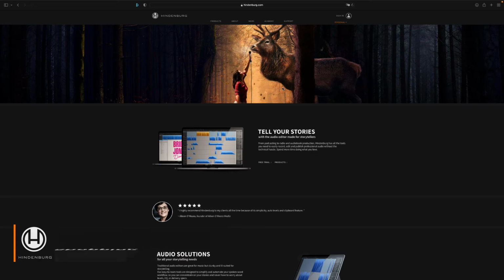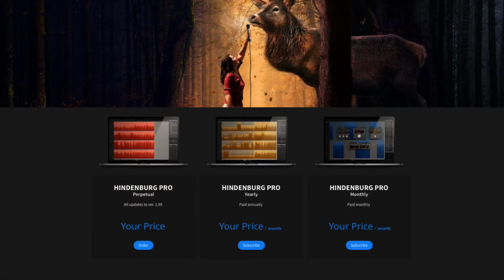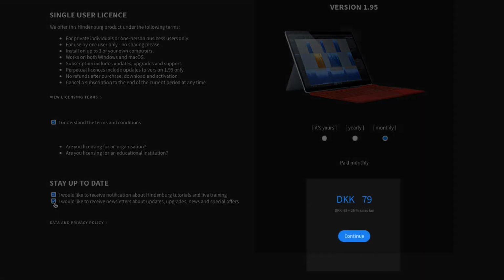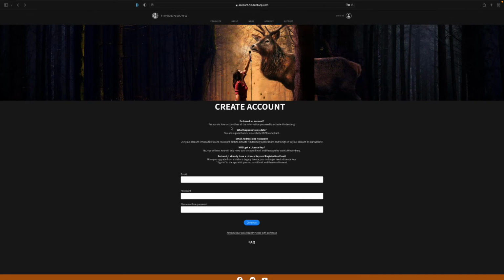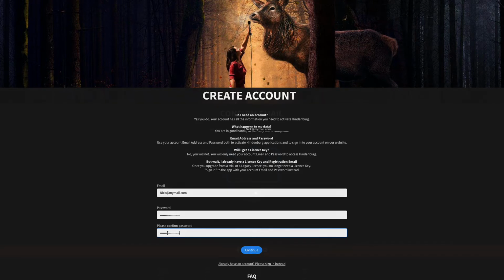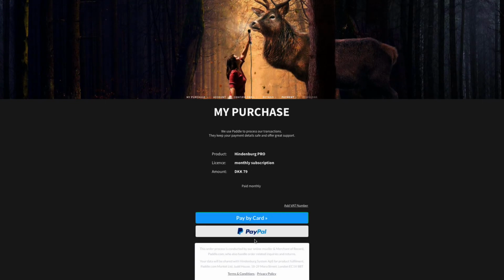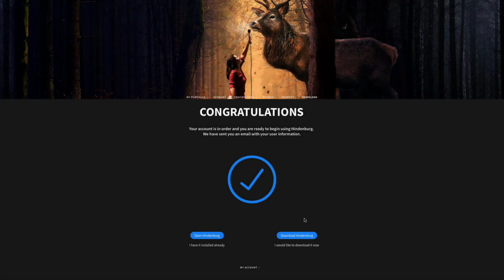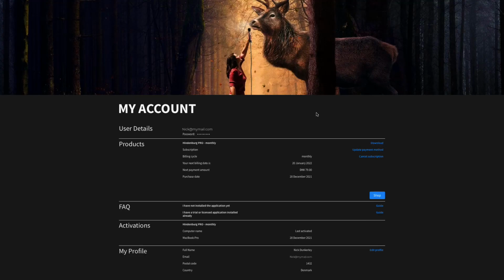Hindenburg PRO | How do you buy it | Do I need to subscribe?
What happens when you buy Hindenburg? This is a walktrough for both old and new users.